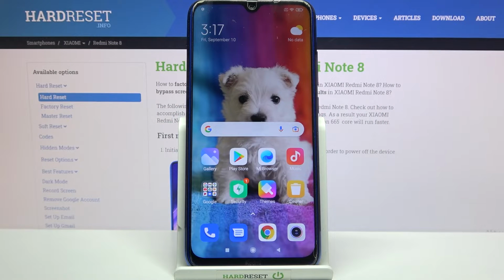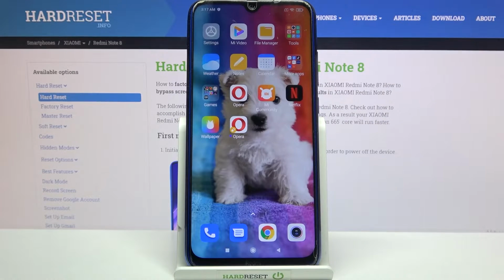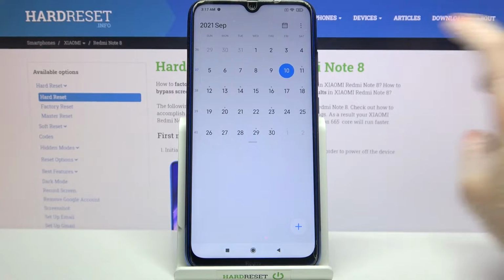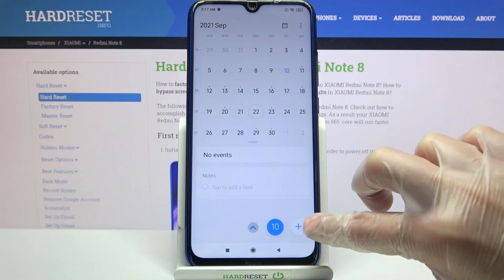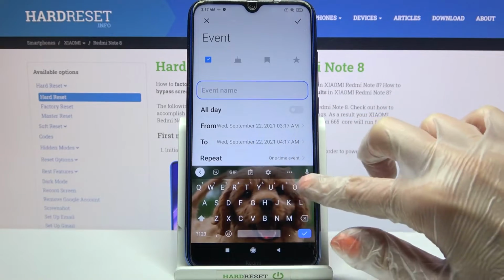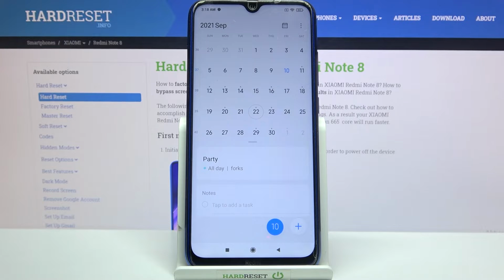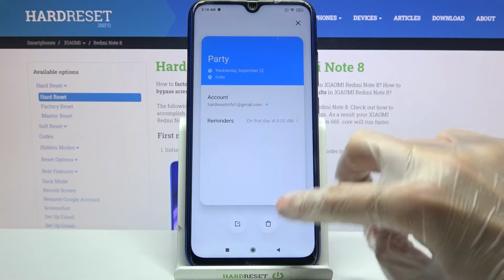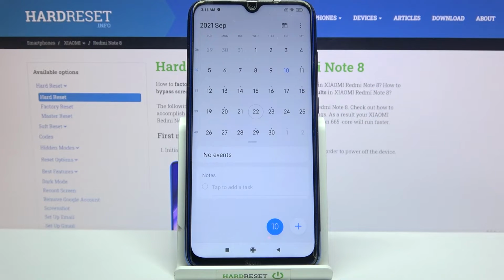How To Add Event To Calendar in XIAOMI Redmi Note 8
Check more info about XIAOMI Redmi Note 8:
Are you wondering how to add event to calendar on XIAOMI Redmi Note 8? In this video will show how to add event to calendar on XIAOMI Redmi Note 8. Follow step-by-step video tutorial.

How to add event to calendar on XIAOMI Redmi Note 8?
How to manage calendar on XIAOMI Redmi Note 8?
How to use calendar on XIAOMI Redmi Note 8?